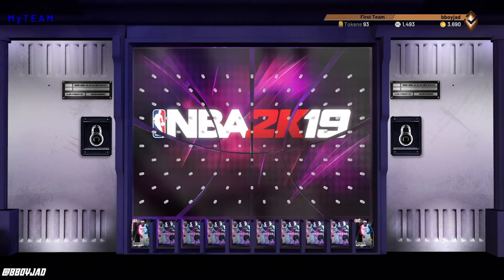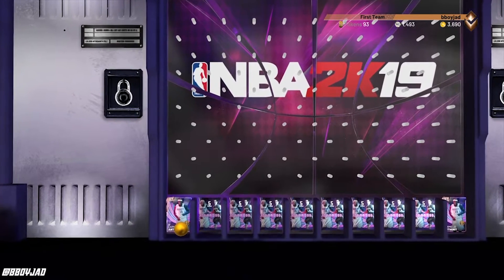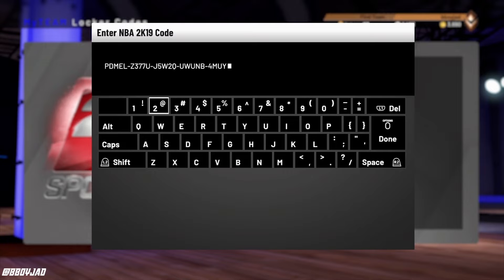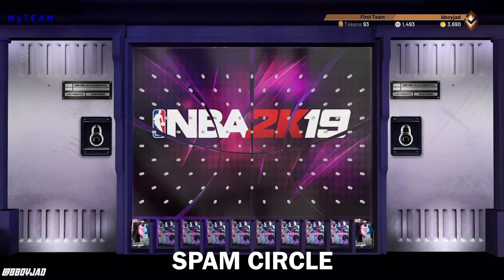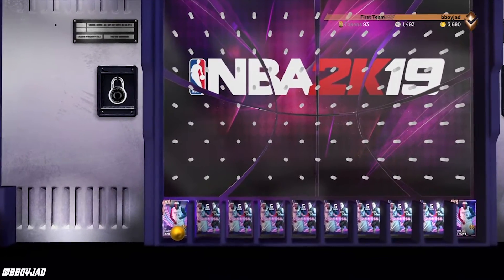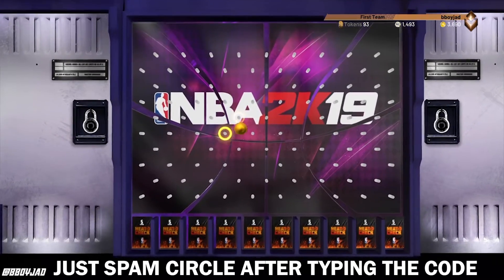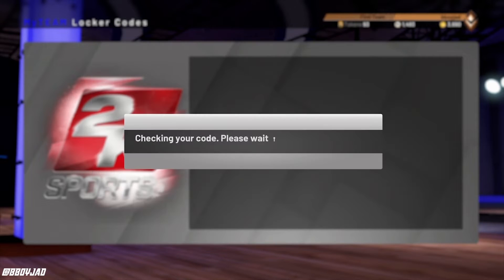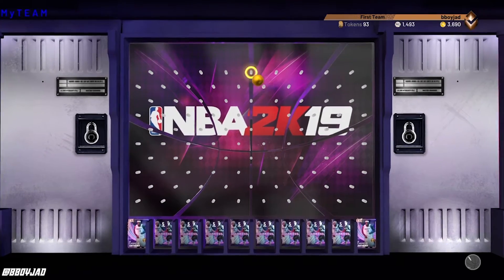NBA 2K19 MYTEAM EASY BALL DROP GLITCH (GUARANTEED PINK DIAMOND TRICK)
So I discovered a trick or a glitch on how to drop the ball for an easy guaranteed pink diamond. Enjoy and hopefully it's gonna work for you!

Also check @NBA2K_MyTEAM for the latest locker codes so you can do this trick.